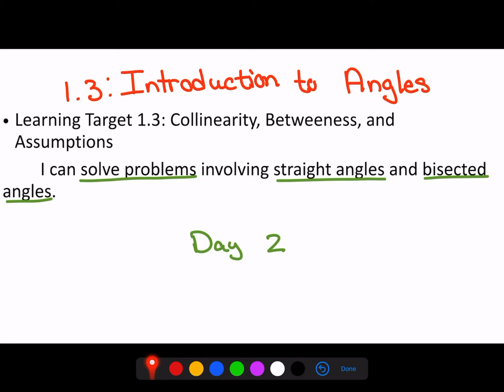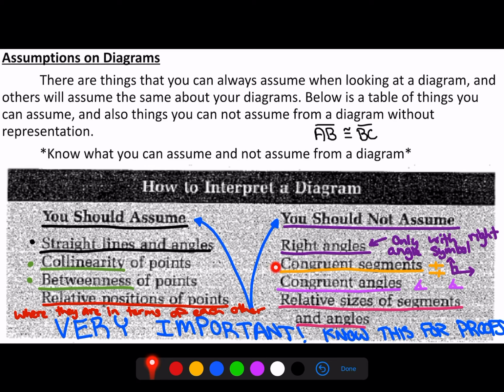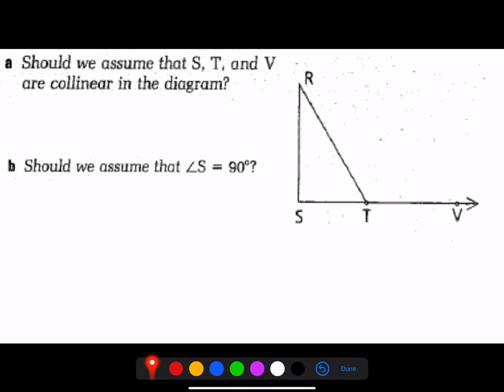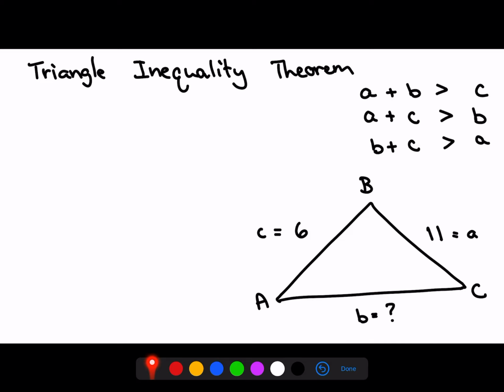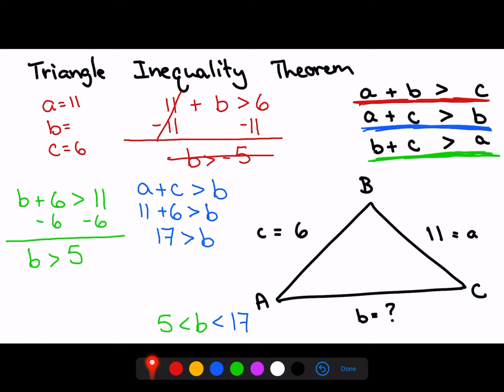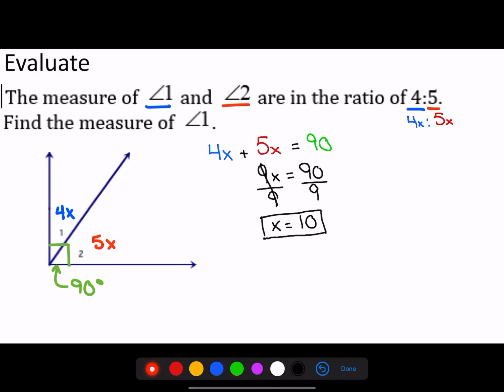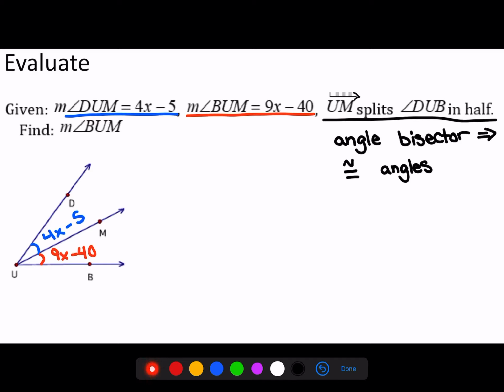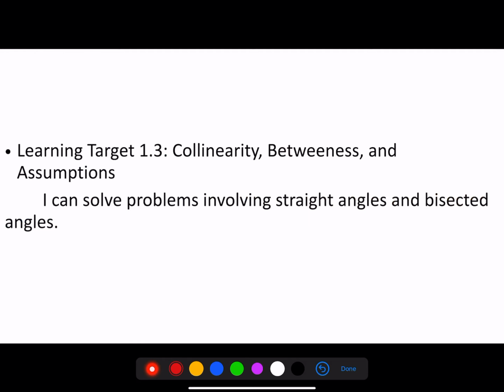1.3: Introduction to Angles Part B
This video will go through examples of solving angles, work on assumptions that can be made from a diagram, and will cover the triangle inequality theorem.